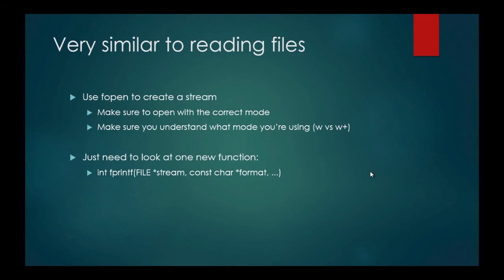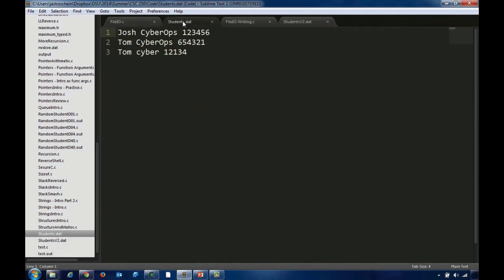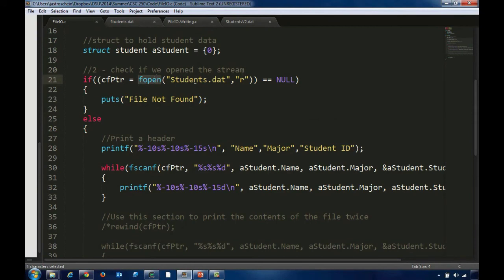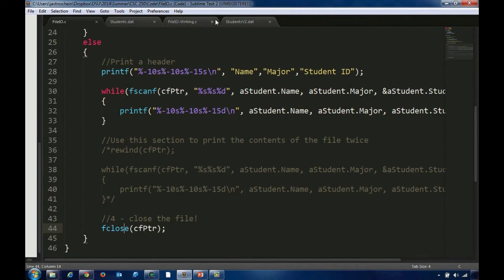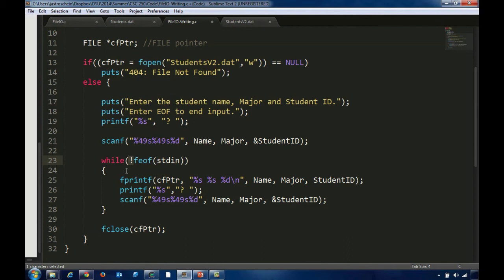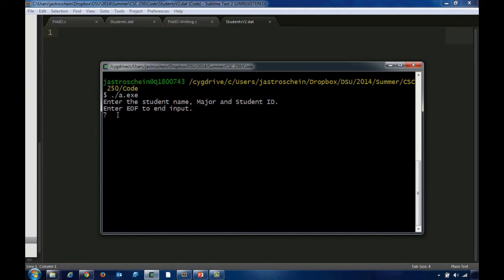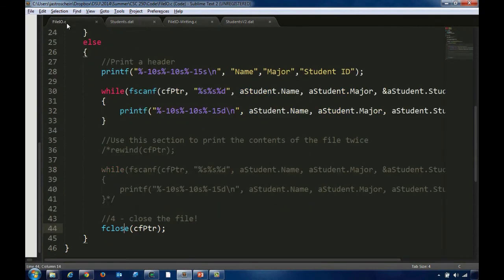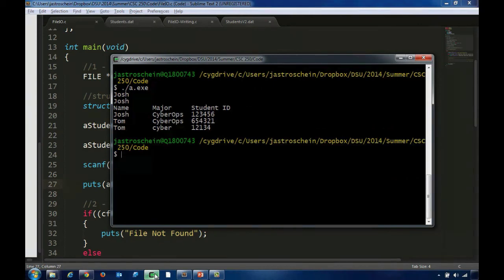16 - Writing to Files